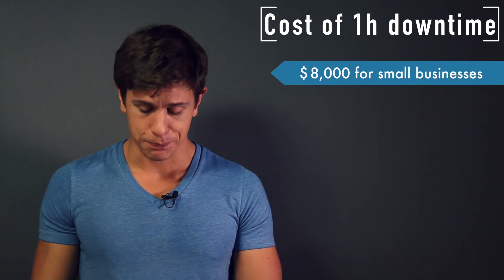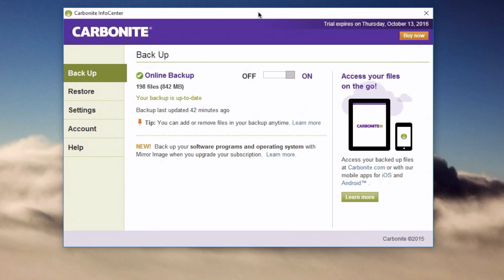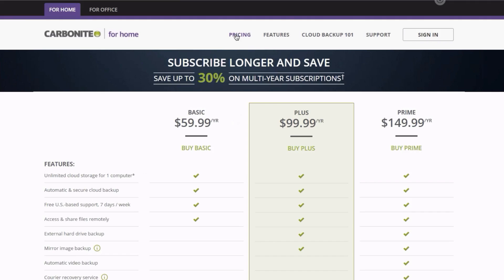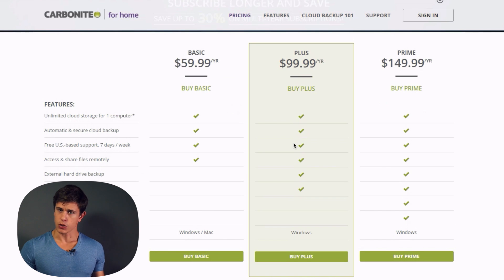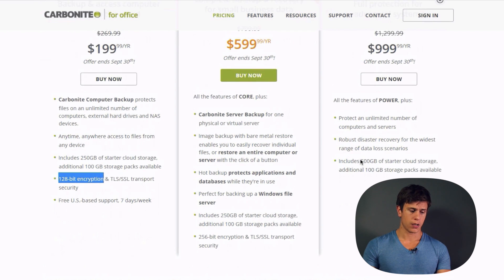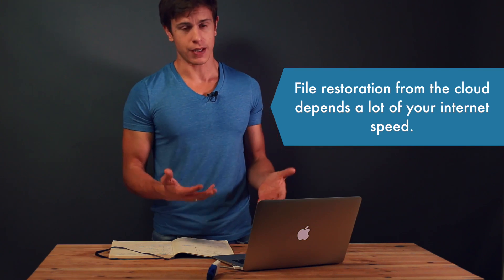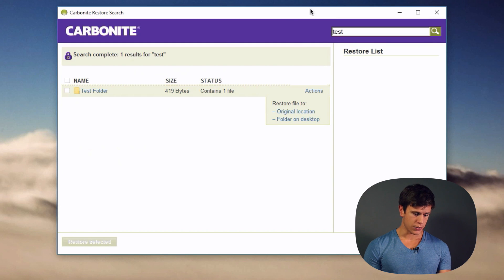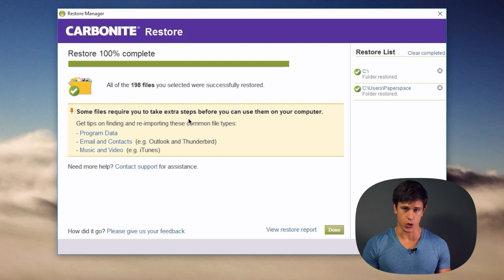Disaster Recovery & Disaster Management: How to Use Cloud Backup to Restore Mission Critical Files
0:41 What a downtime means for your business?
2:28 Why do I need cloud backup?
2:55 Ransomware attacks
4:06 Cost effective cloud backup for your business
4:45 Example - Carbonite
5:27 Pricing and plans
8:19 Business plans
11:18 How to restore your files?
12:05 Data restoration tests
13:13 Data restore with Carbonite
18:07 Our advice

Disaster Recovery is essential for any business because the cost of downtime can be detrimental: Research shows 80% of companies go out of business within 36 months of a significant data loss. As a matter of fact, 40% of them don’t even make it through the first year.

In this video I show you how we use Carbonite to restore mission critical files in case of a disaster.